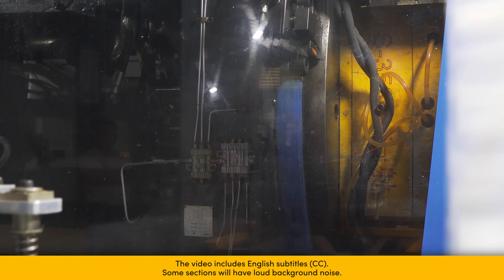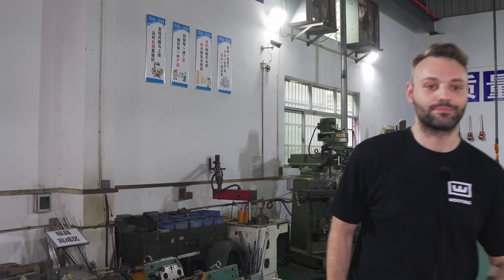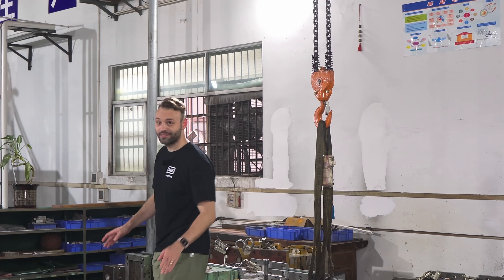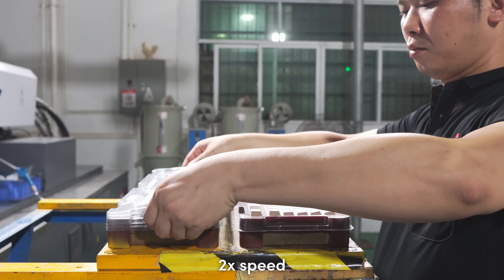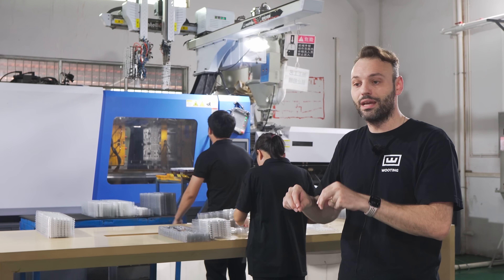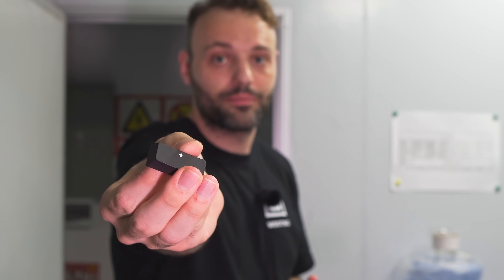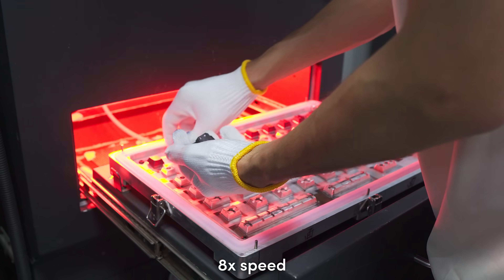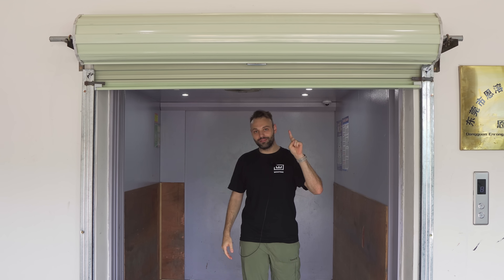How Keycaps are made | Factory Tour Day 4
Fourth and final day of our factory tours! Today, we'll guide you through the entire process of making double-shot keycaps and dye-sublimated keycaps. Plus, we'll also show you how the molds are crafted.